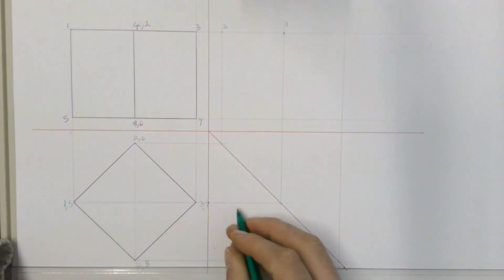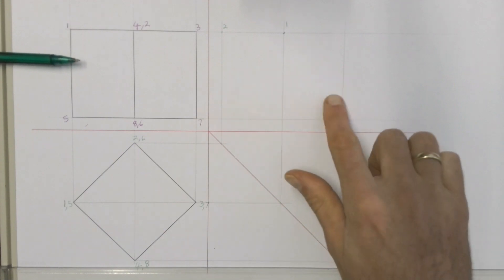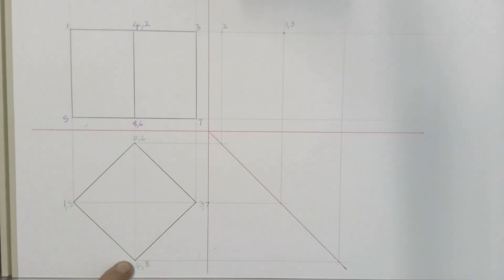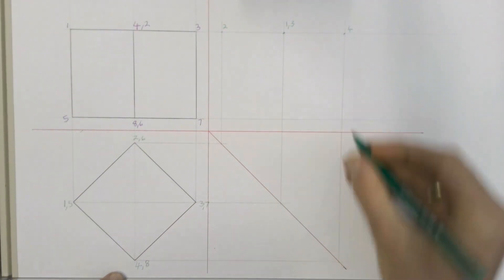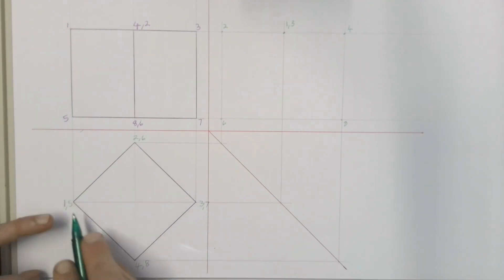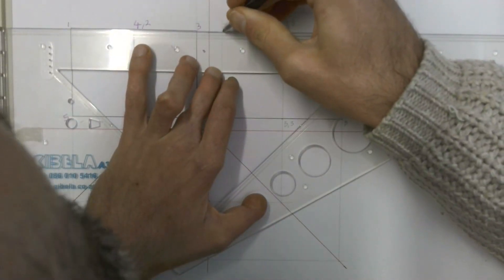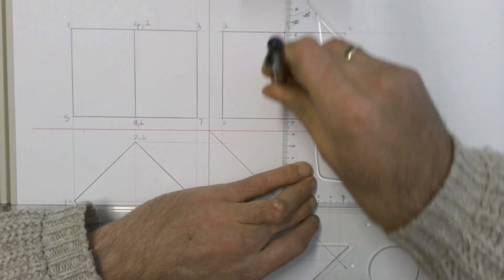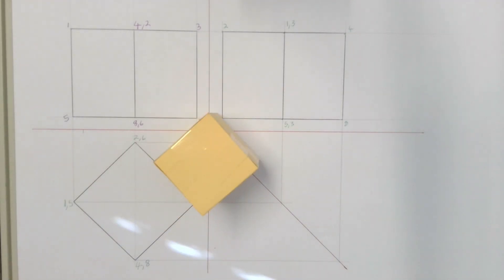How to draw a front, top and left view of a square based prism in first angle orthographic